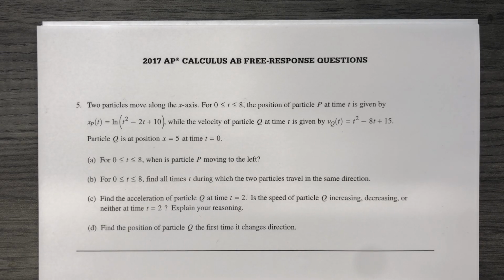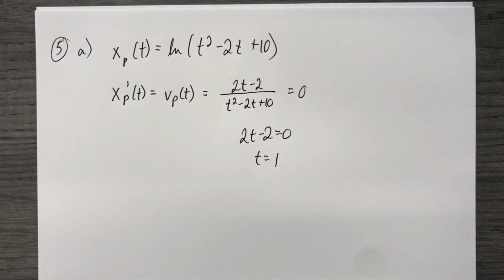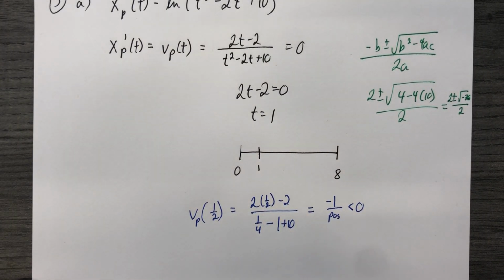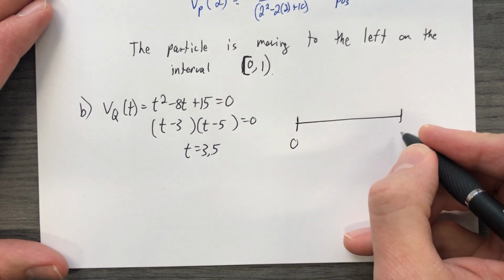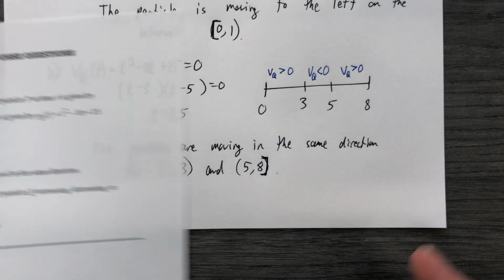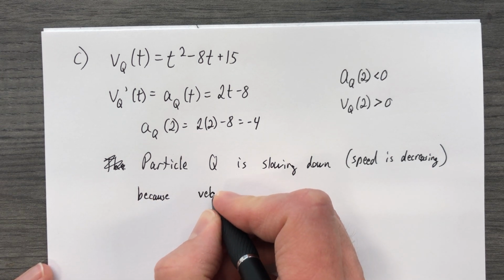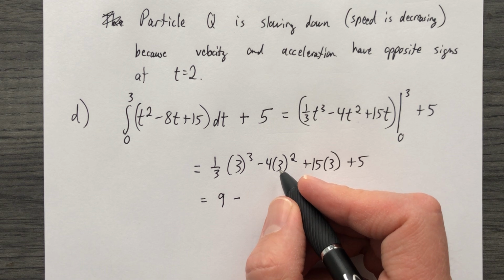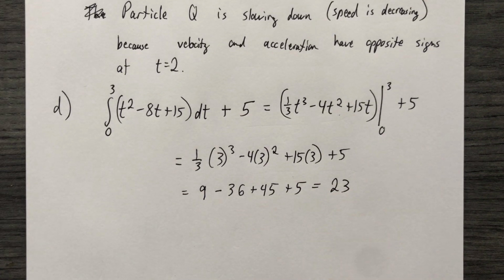2017 AB Calculus FRQ, #5